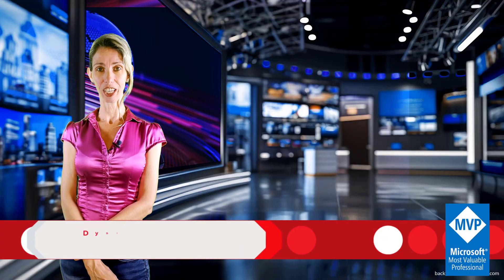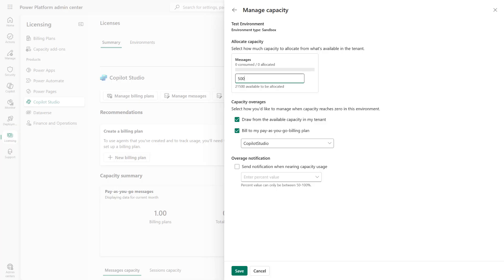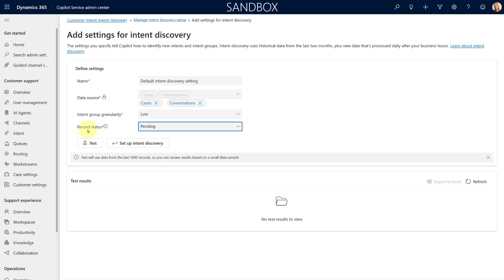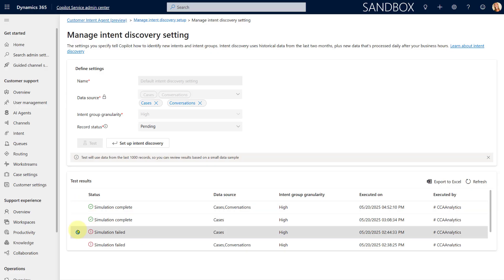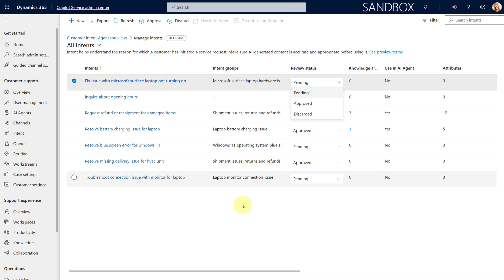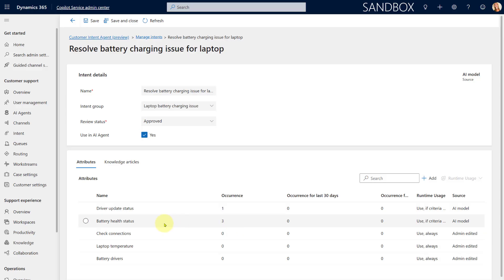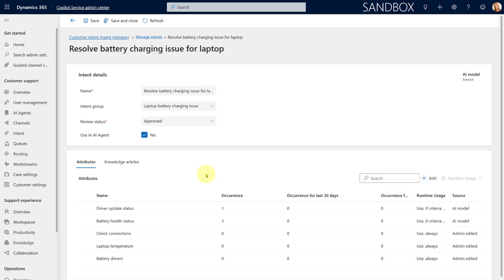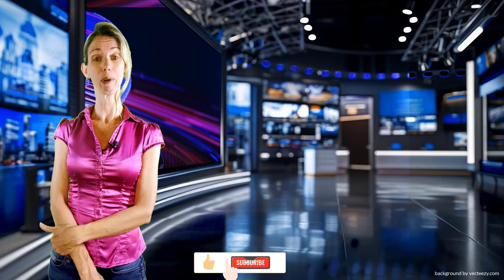Introducing the Customer Intent Agent In Dynamics 365 - Part 2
This video introduces the Customer Intent Agent, the third of three new autonomous agents released in the 2025 Release Wave 1 for Dynamics 365 Customer Service and Contact Center. Last week I published the first video on the Customer Intent Agent, where I explained what the Customer Intent Agent does and how it works. This video focuses on how to configure the Customer Intent Agent.